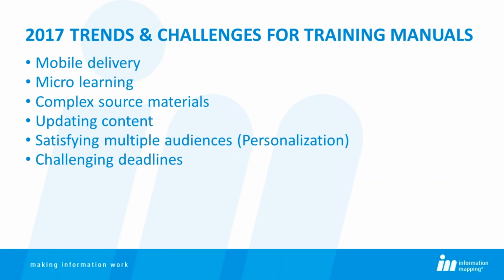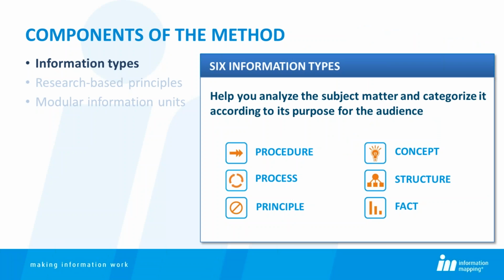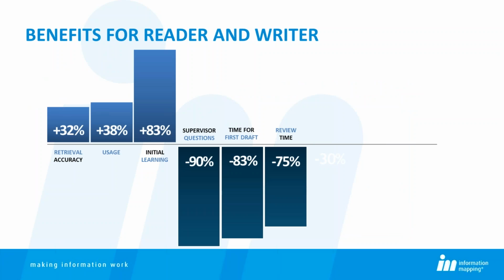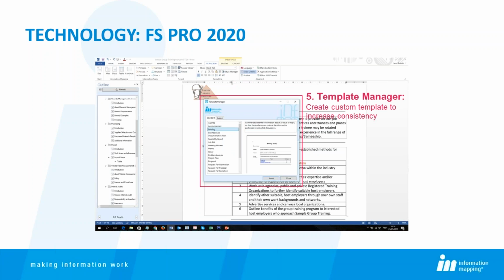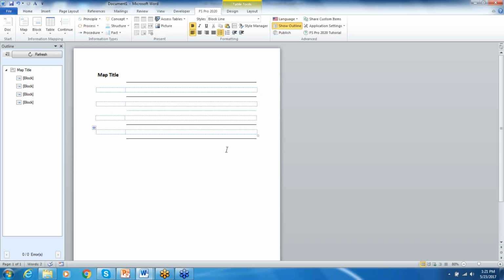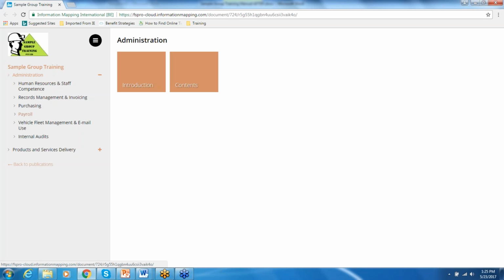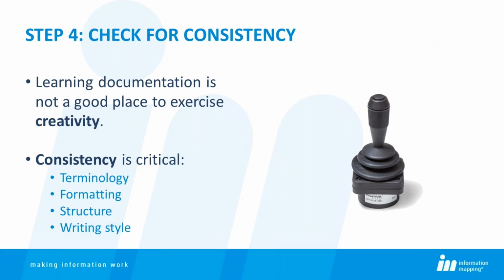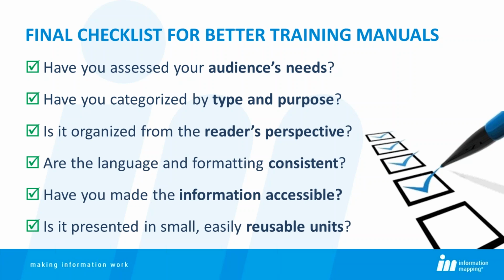Writing Effective Training Manuals with Information Mapping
This Webinar on how to write effective training manuals is based on the Information Mapping® Methodology, a research-based, systematic approach to analyzing, organizing and presenting clear and user-focused information. It is widely recognized as an international content standard for creation, management and deployment of mission-critical content. After use of this methodology, training manuals become

- Structured
- Clear
- Consistent
- Easy to manage and
- Suited for online and mobile use.